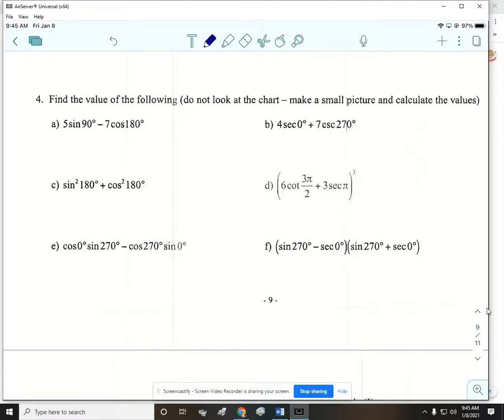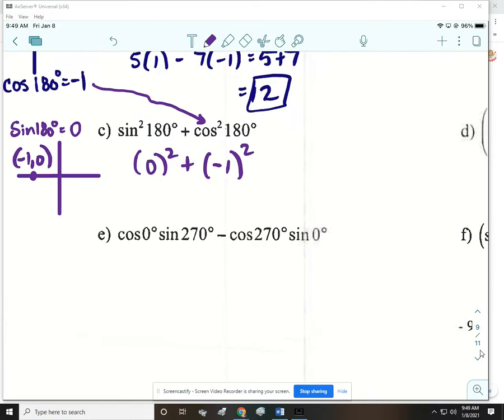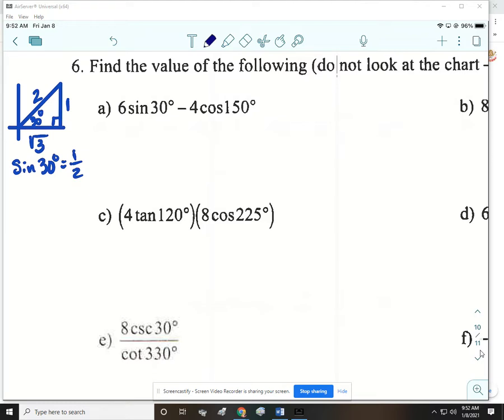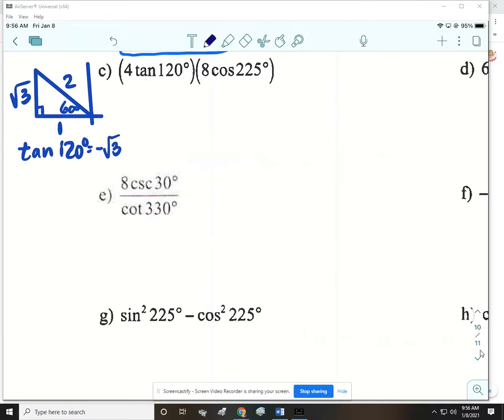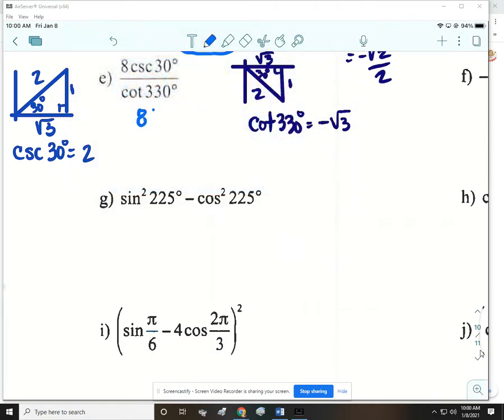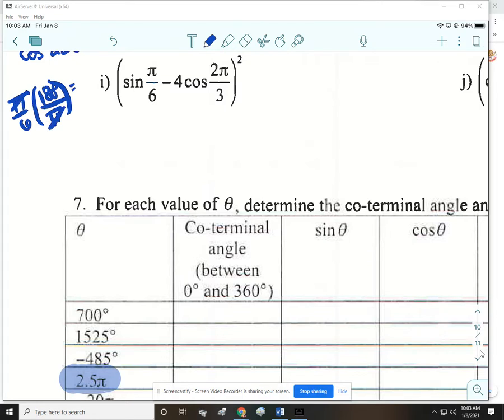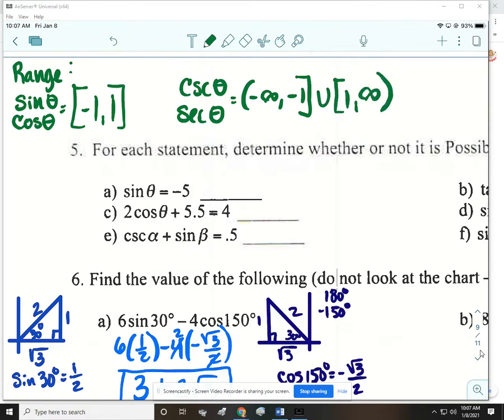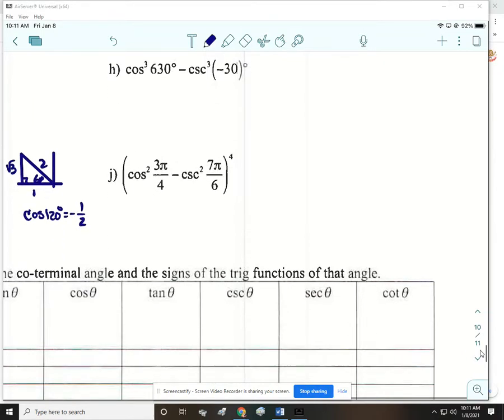Trig Unit 2 - Day 4